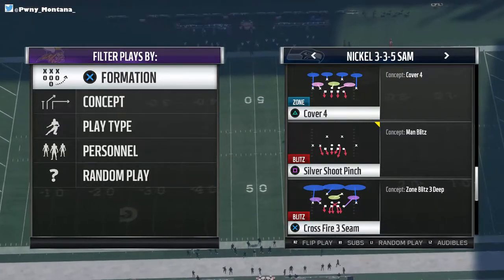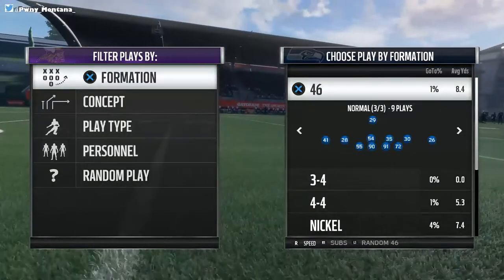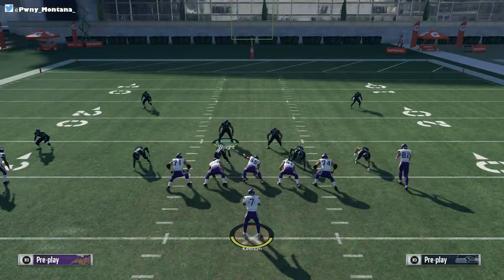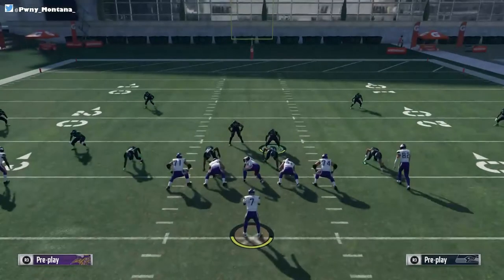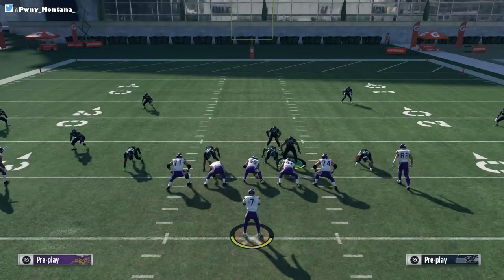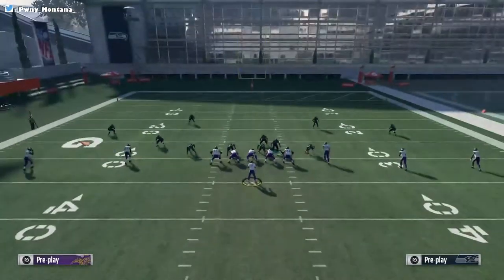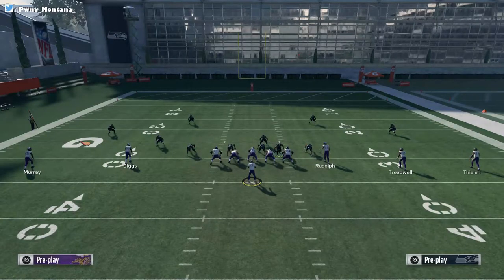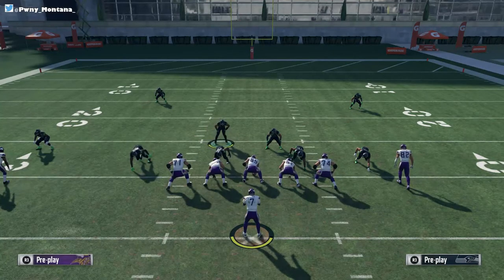4 Man NANO UNBLOCKABLE BLITZ! - Nickel 335 SAM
Description:
1. Base align
2. Shift dline to the left
3. Pinch LBs
4. Crash dline left
5. Hover over RG and RT

roadto1k Gotta anything you wanna see? Share if you're enjoying the content!